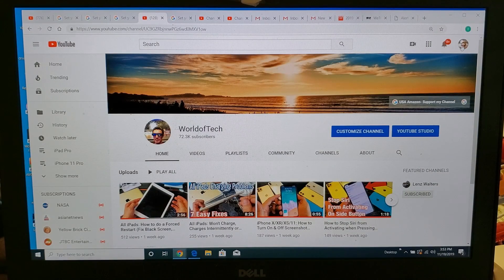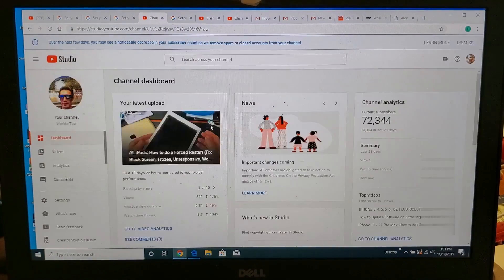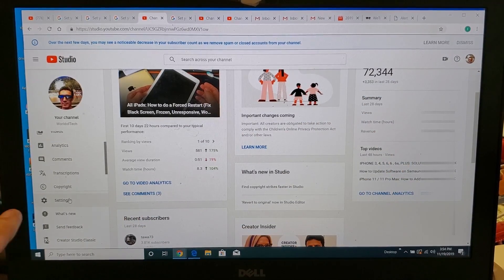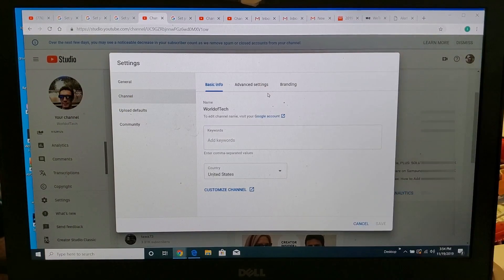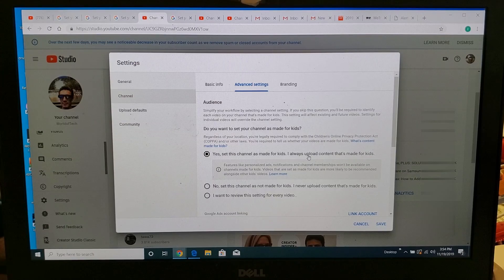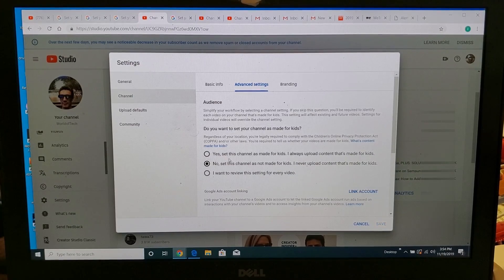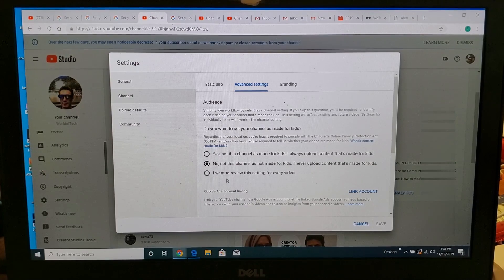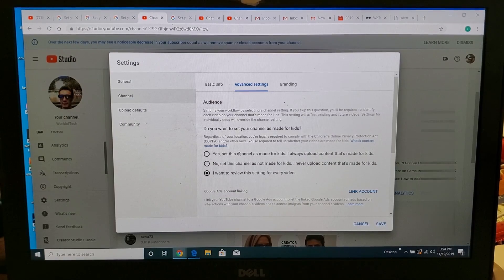How to Set YouTube Channel as Made for Kids, Not Made for Kids or Settings for Every Video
I show you how to set up your YouTube channel in the settings as:

1) Yes, set this channel as made for kids. I always upload content that's made for kids.
2) No, set this channel as not made for kids. I never upload content that's made for kids.
or
3) I want to review this setting for every video.